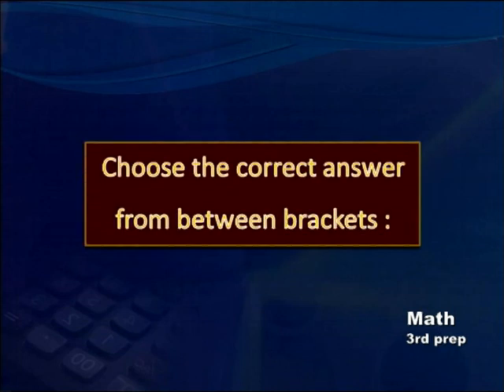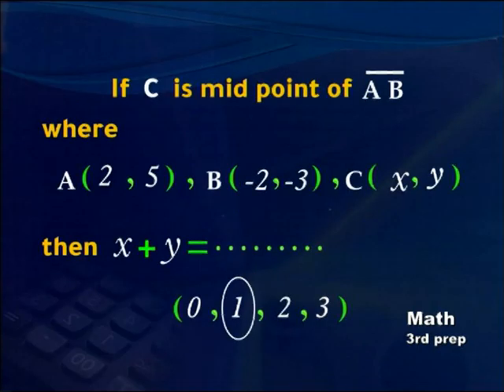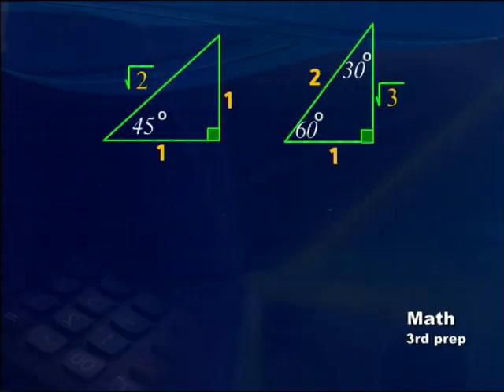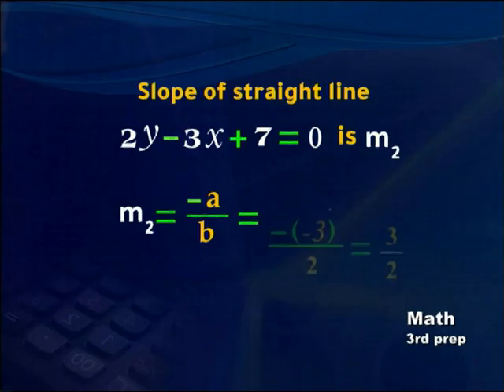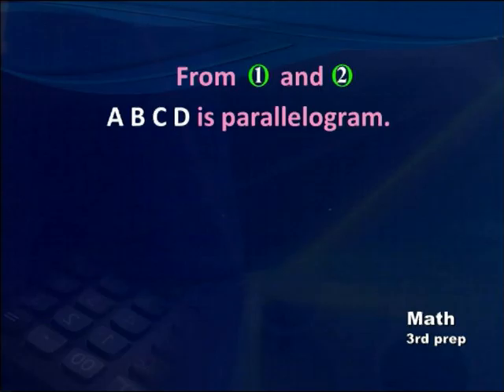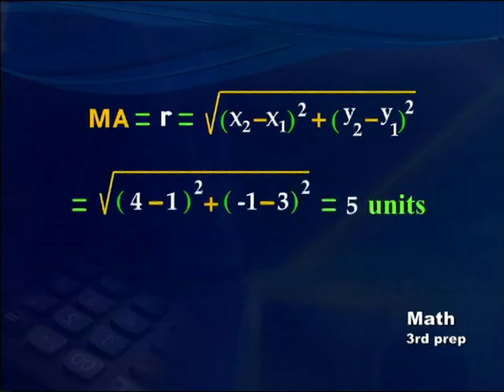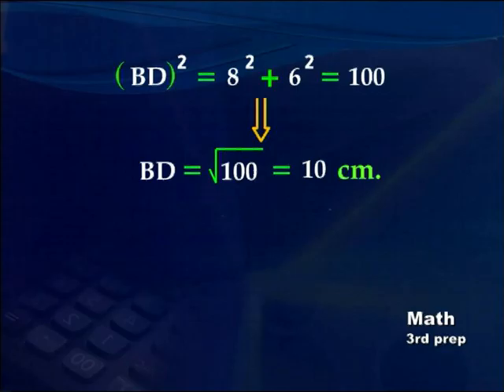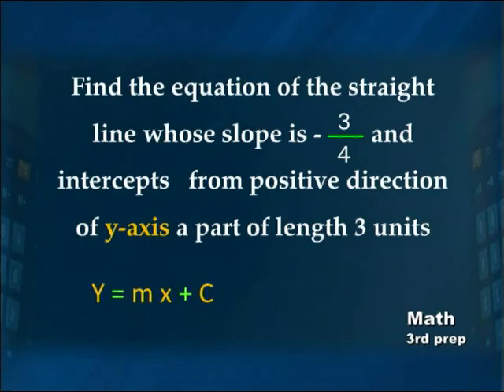البرامج التعليمية رياضة لغات – تقديم - أ/ نسرين الهامي – 8–6- 2026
البرامج_التعليمية_أالرياضيات_ث_لغات_تقديم_أ/نسرين_الهامي_8_6_2026#التعليم